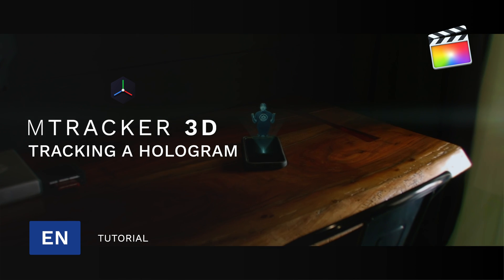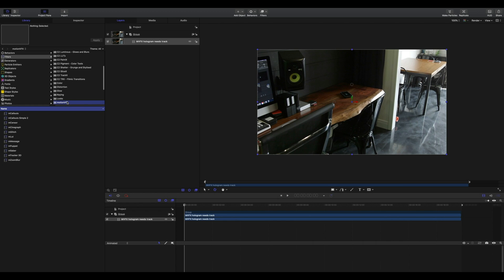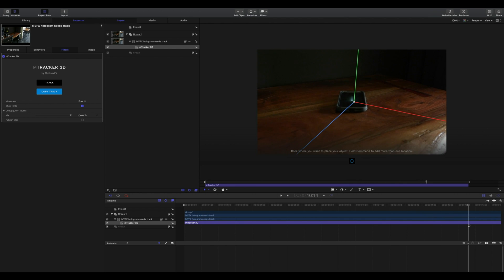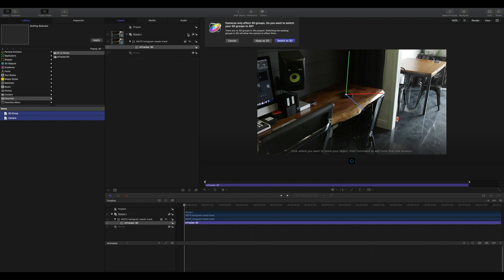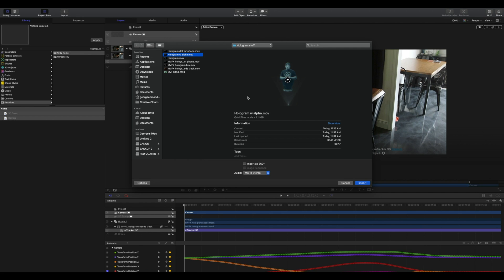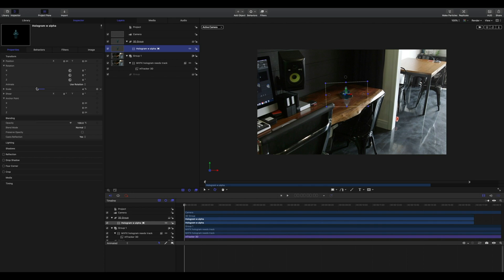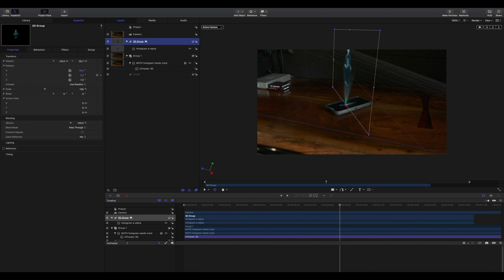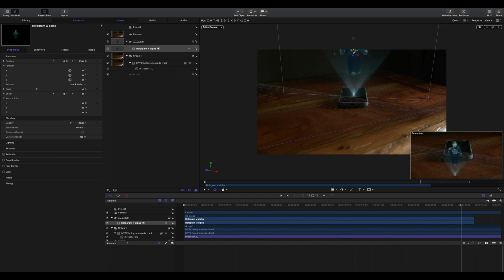mTracker 3D Tutorial - Tracking A Hologram in Apple Motion - MotionVFX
In this tutorial by George Edmondson learn how to create a futuristic hologram effect hovering over your phone or other object. Get an overview of a basic mTracker 3D workflow as well as a few tips and tricks on how to get to an intended effect.

mTracker 3D for Apple Motion, Final Cut Pro X and mO2.

Topics covered in this lesson include:
00:02 Project Overview.
00:19 Applying mTracker 3D filter to your clip.
00:37 Tracking your base footage.
00:44 Selecting a Tracking Point.
01:13 Adding a Camera and a 3D Group to your project.
01:51 Importing and adjusting the footage you want to track.
02:19 Resetting the parameters of the tracked footage, and placing it in the scene.
02:56 Making adjustments to the rotation, position and scale of the tracked footage.
03:56 Final effect.